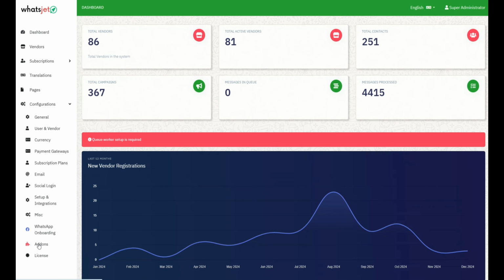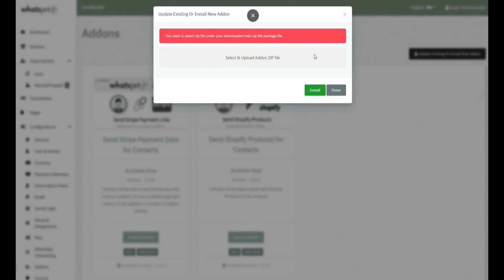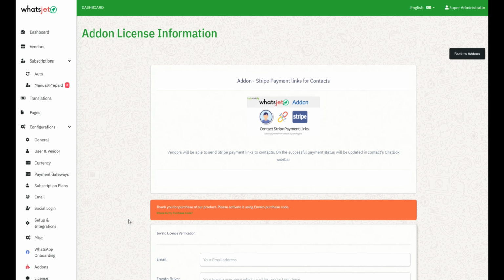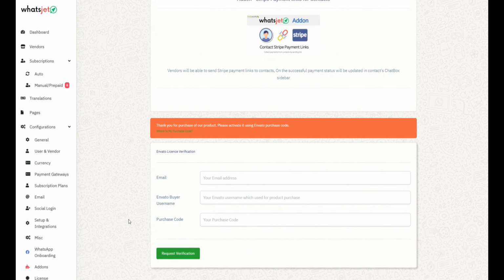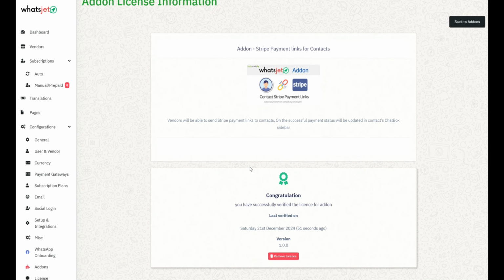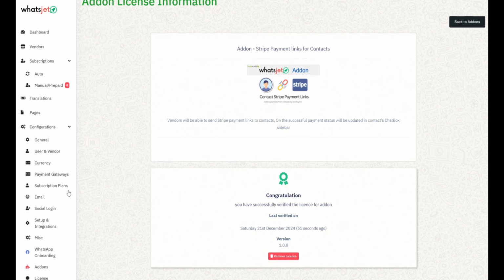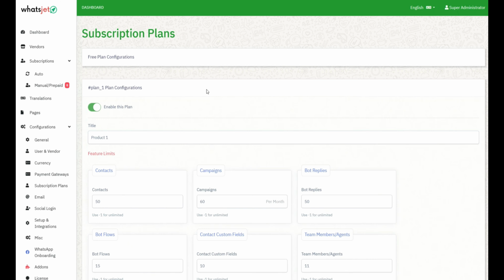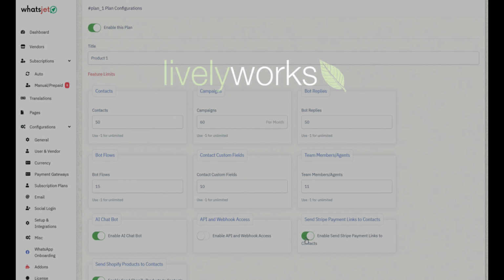How to Install and Set Up Addons in WhatsJet | Step-by-Step Guide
Learn how to enhance your WhatsJet experience with addons! This video walks you through installing and setting up addons, including license verification for Envato. Follow these simple steps to unlock powerful features and improve productivity.

Step-by-Step

1. Navigate to the Configuration menu.
2. Select the Addons option.
3. Explain where to find the addons page.
4. Click on the 'Update Existing or Install New Addon' button.
5. Select and upload the addon ZIP file.
6. Click the Install button to install the addon.
7. Click on the 'Setup and Details' button.
8. Addon License Information page:
10. Enter the Envato Buyer Username and Purchase Code.
11. Click Request Verification to complete the setup.